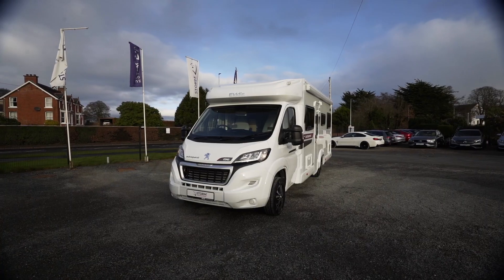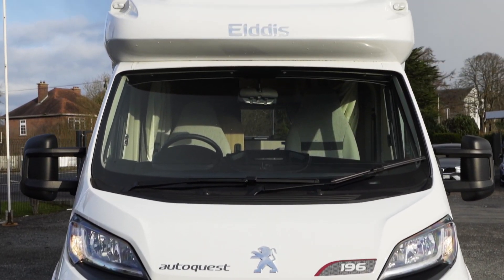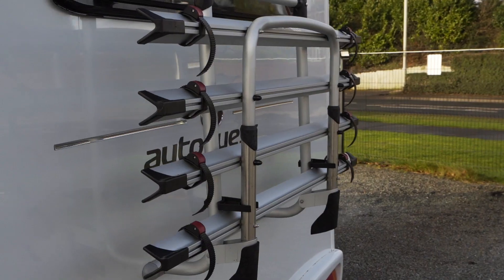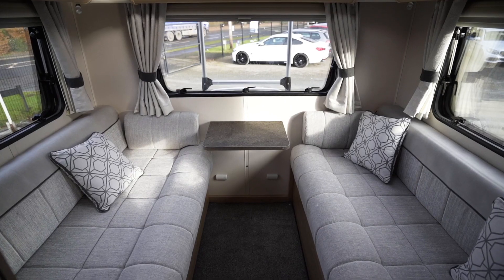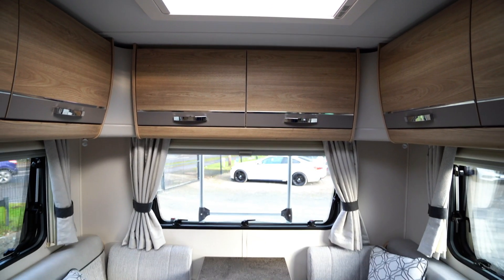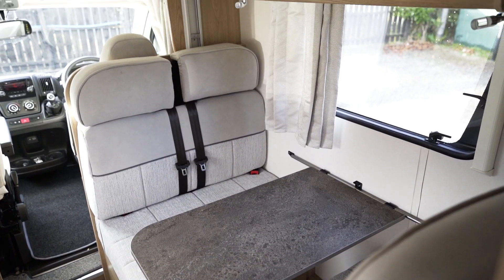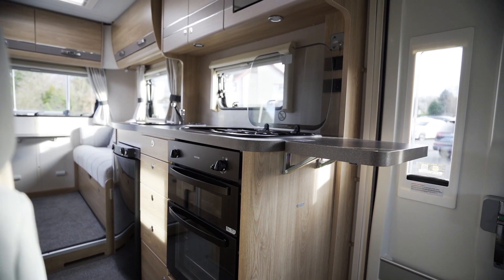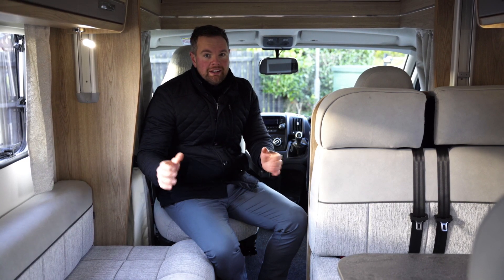Motorhome 21 Elddis Autoquest Review